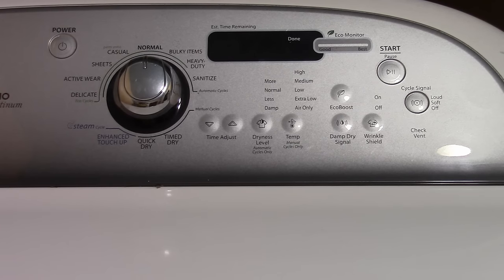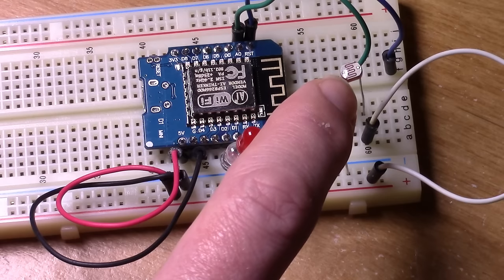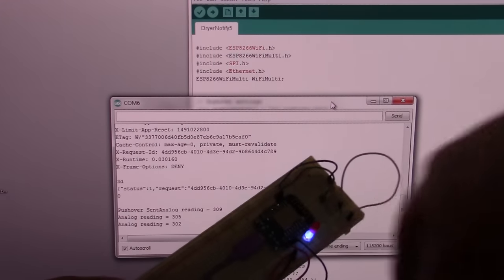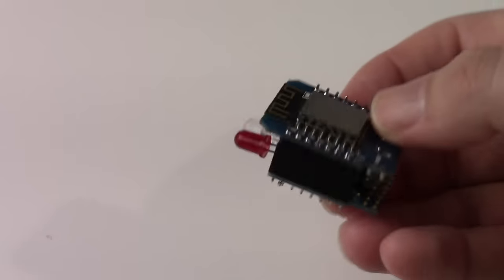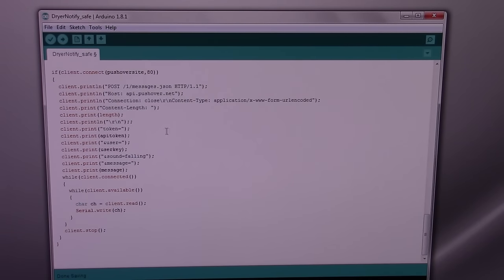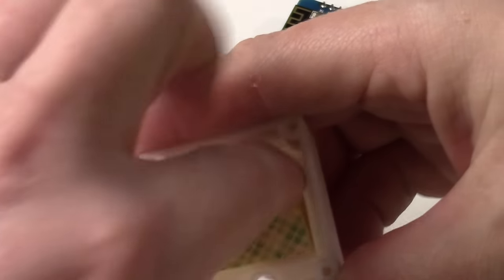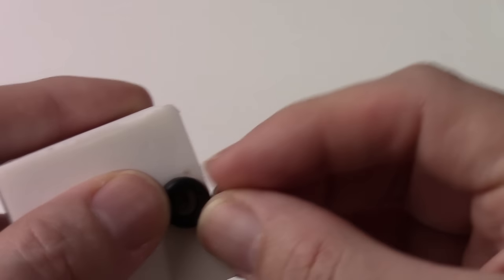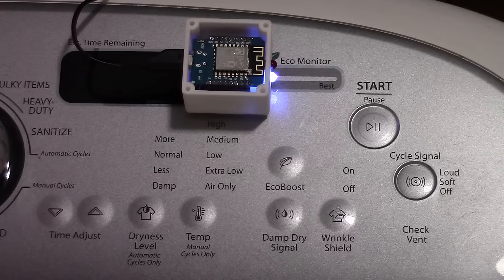DIY Project: Washer/Dryer Notifier (Arduino/ESP8266/D1 mini/3D Printed Case)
This is a short video summarizing how I built a small device that sends a Pushover notification to me every time the
washer/dryer completes a cycle.

Links:
D1 Mini on Amazon
D1 Mini on AliExpress
ProtoShield on AliExpress